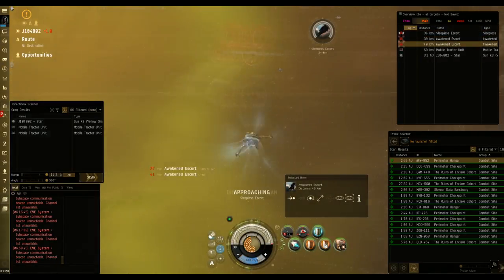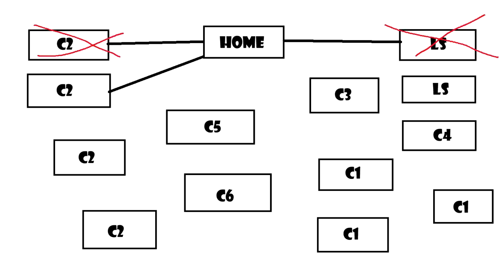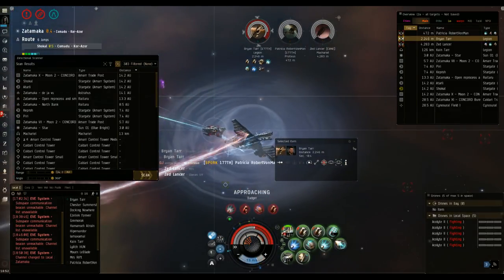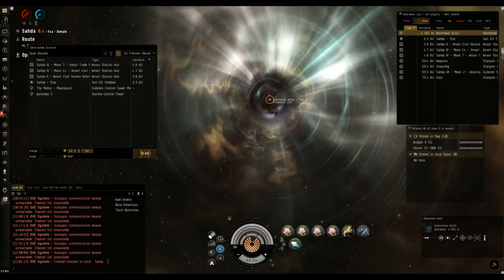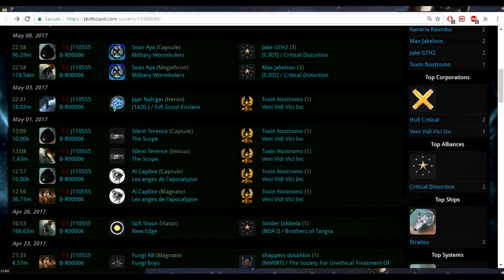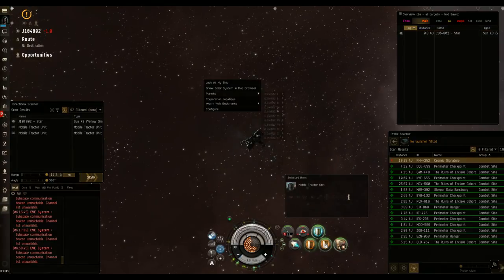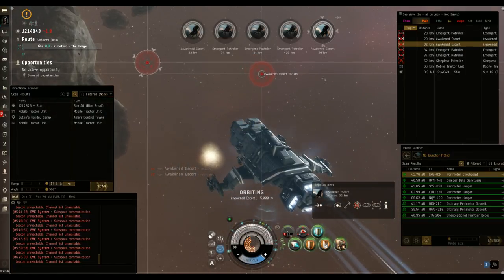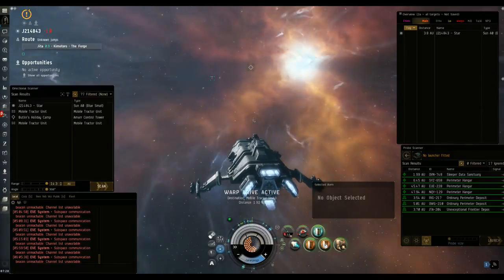Eve Online - Guide Living in a Wormhole solo/small group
After living in a wormhole solo I condensed all the experience I gained and condensed it in to this guide. This is intended for those interested in living in a wormhole solo, or a small group. However there are many tips that would improve your day tripping experience in wormholes.

Ran out of time, there was something important I didn't have time to mention. Average time people camped my WH when they saw activity is a minimal of 45mins,  I've had people log off a few days in a row in mine. Always Bookmark the players Killboard, check it daily until you have conformation they have left.